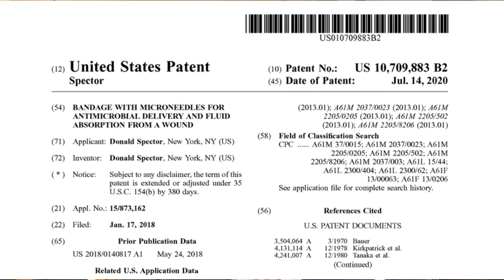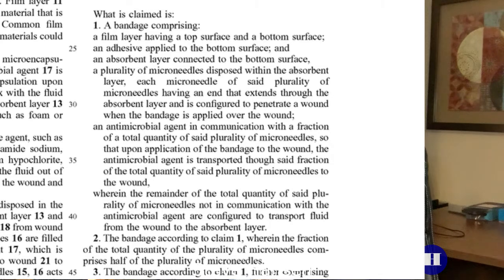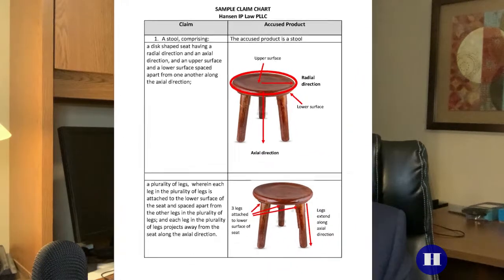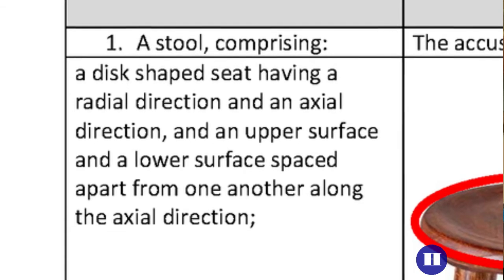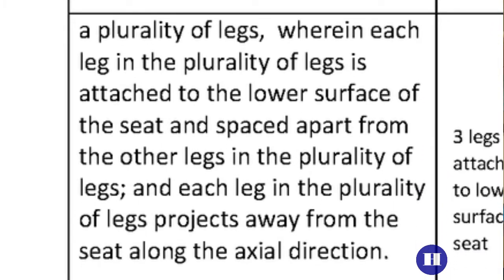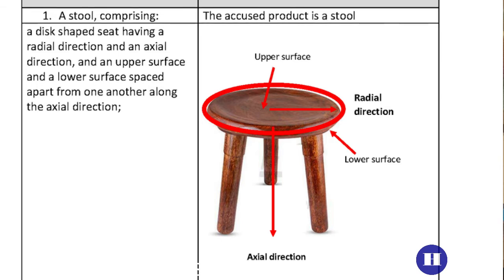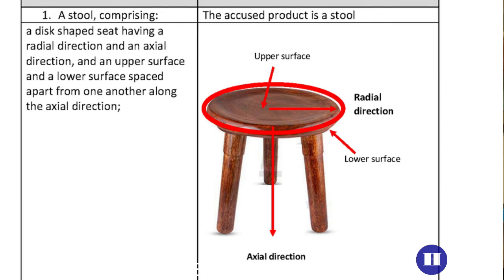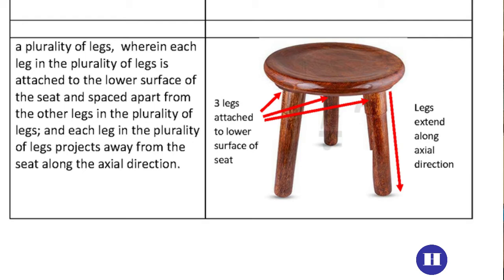Are They Infringing My Patent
How to determine if a patent is infringed